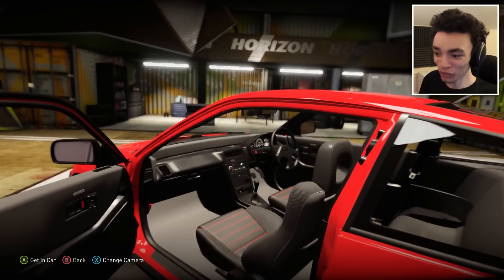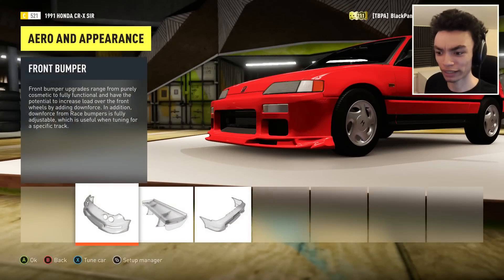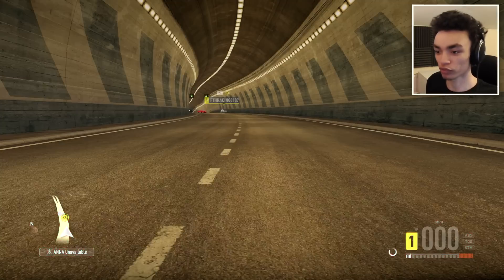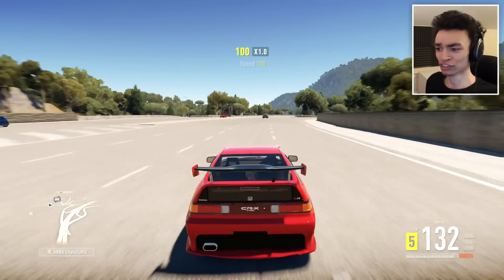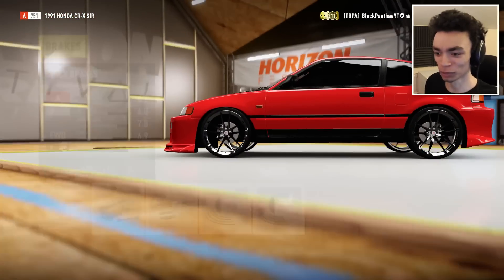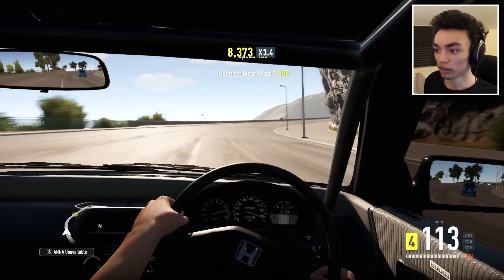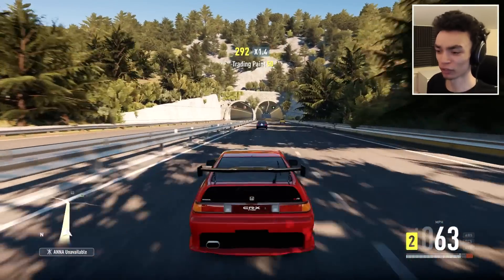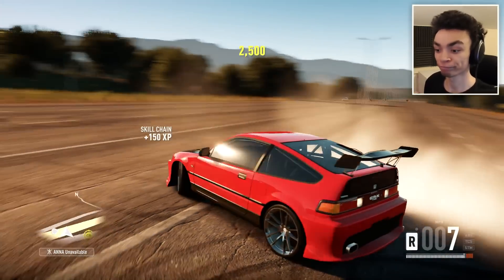HOW TO RICE A CRX! | Forza Horizon 2 (Duracell DLC)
♫ Video Theme |